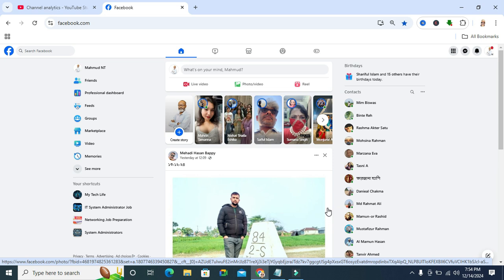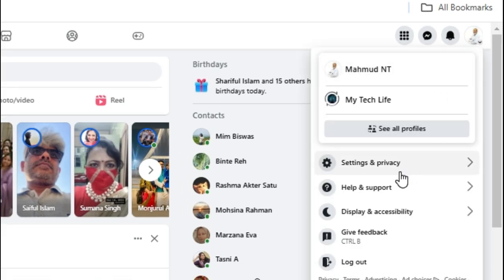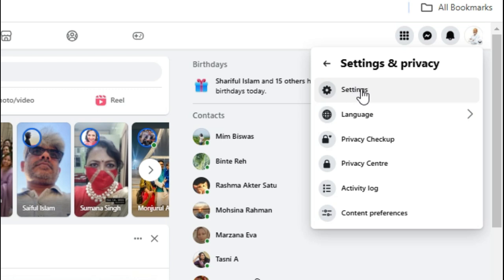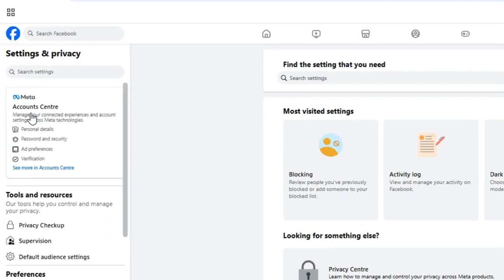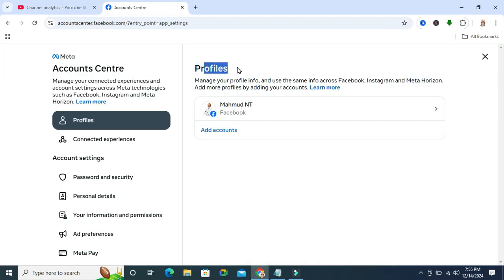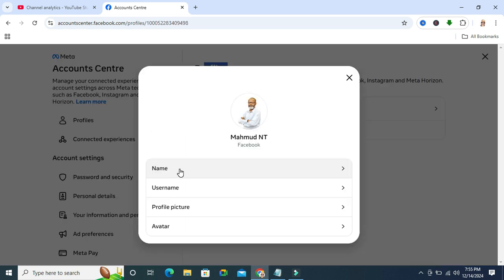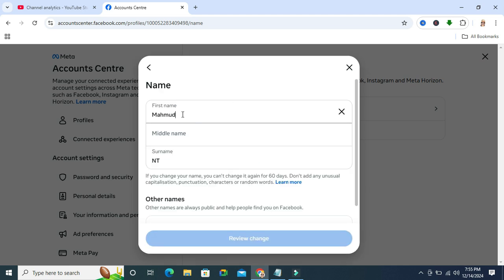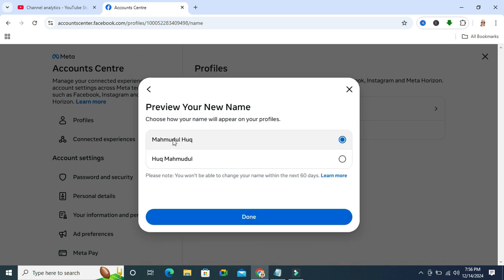3 Simple Steps to Change Your Facebook Name Today!